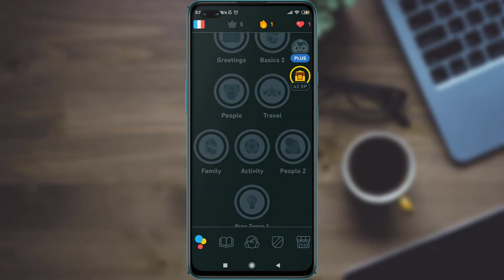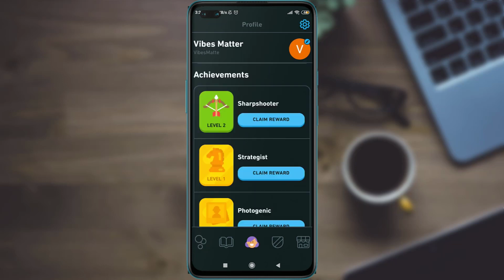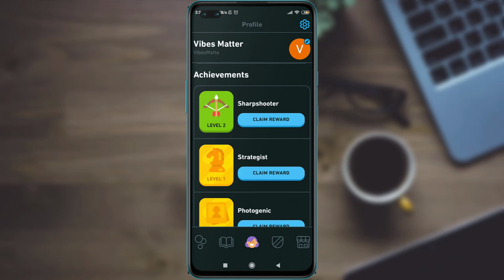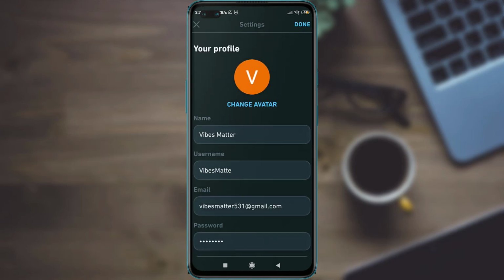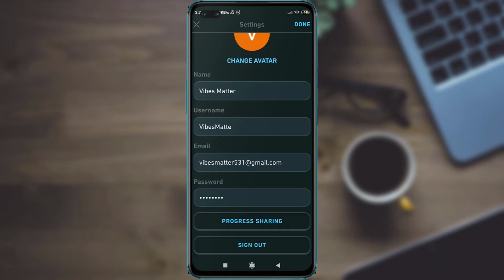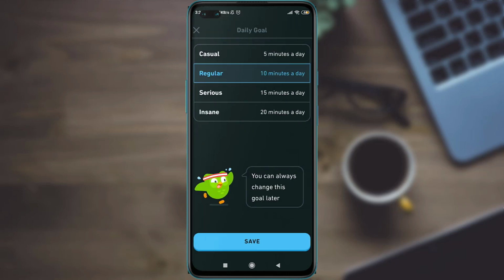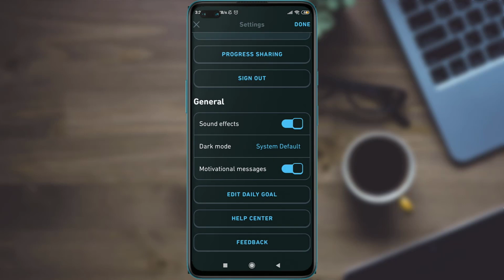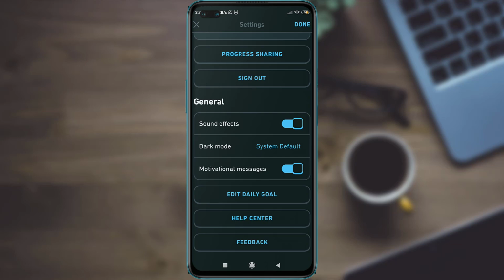How to Change Daily Goal on Duolingo App | 2021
Want to change the daily goal in your duolingo account but dont know how?
In this video I will guide you in step by step process to change your Duolingo daily learning goal.